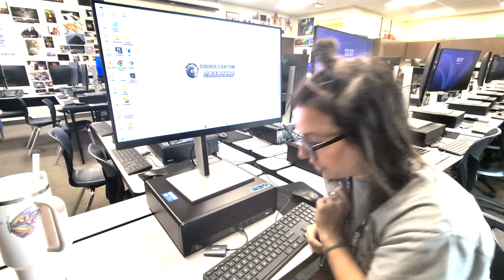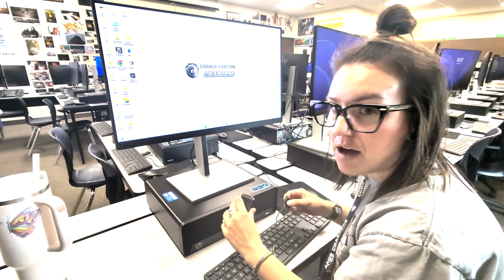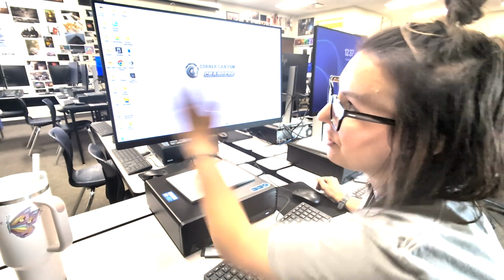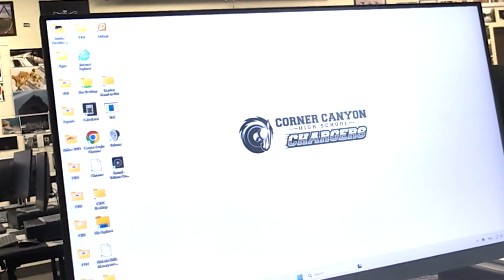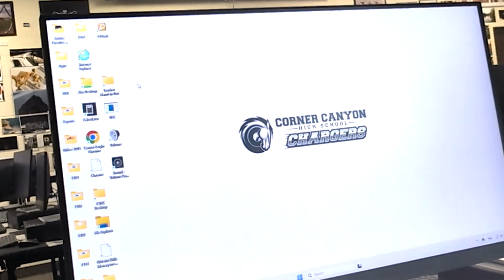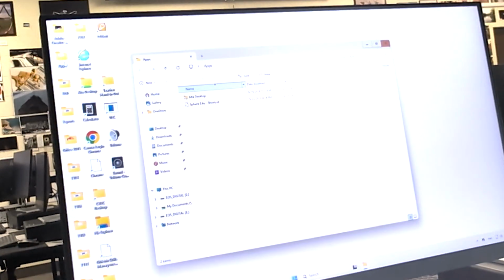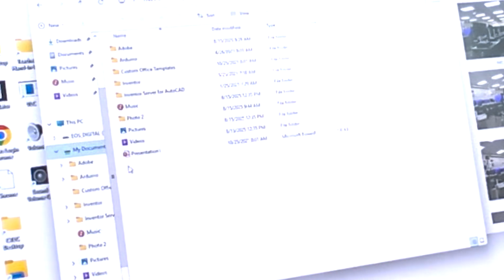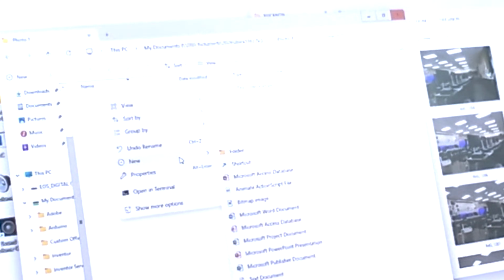Uploading Images Tutorial